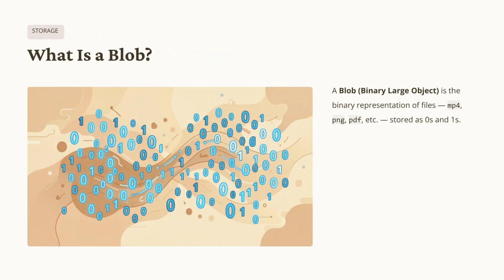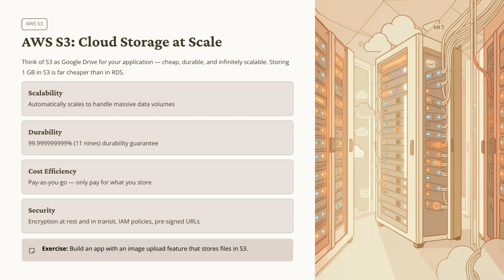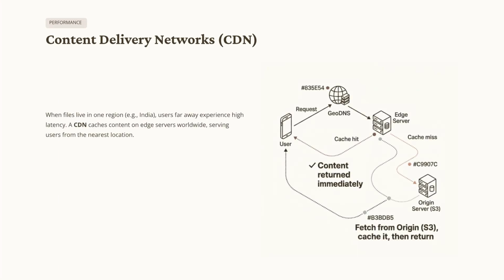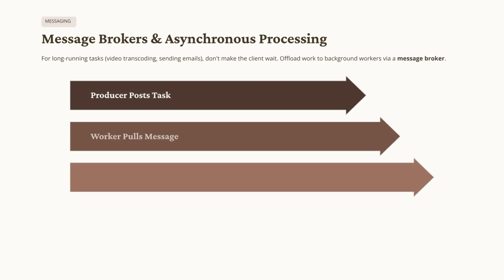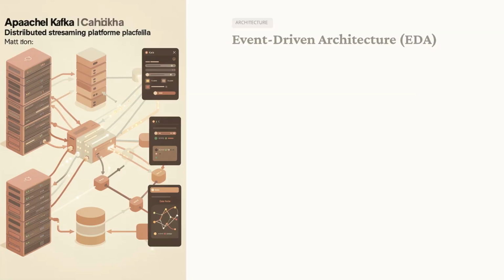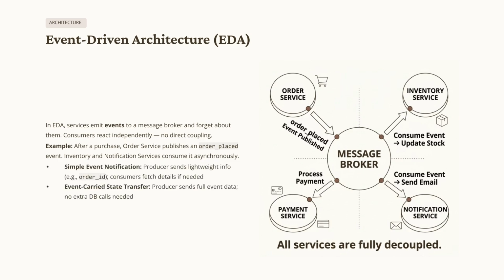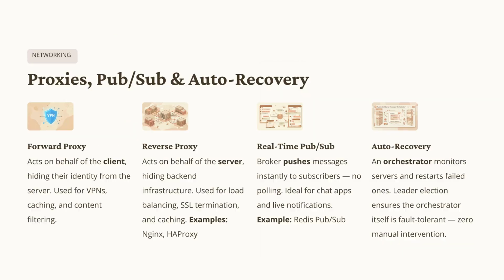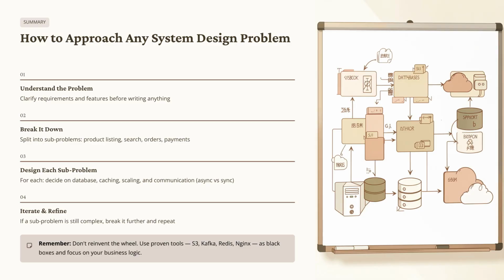System Design Fundamentals part 2